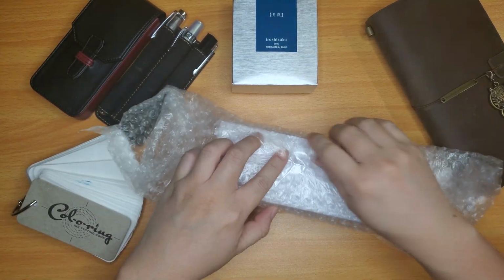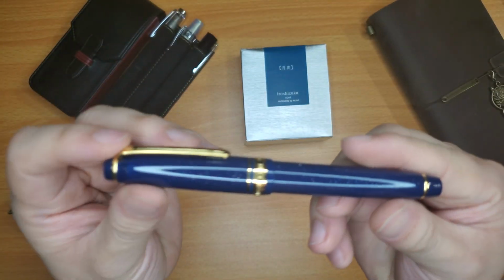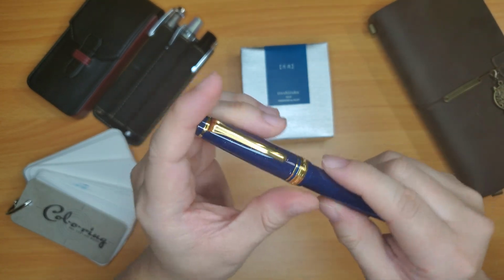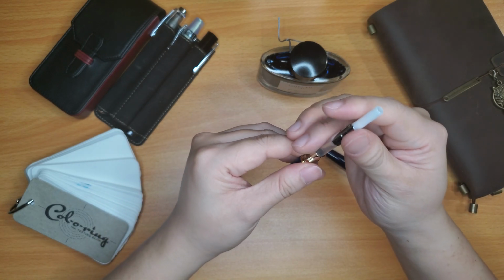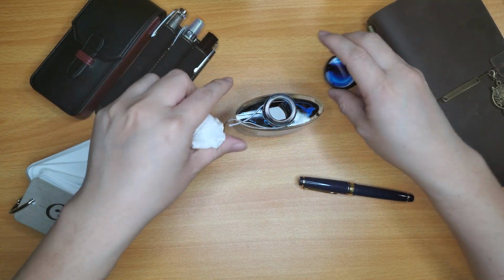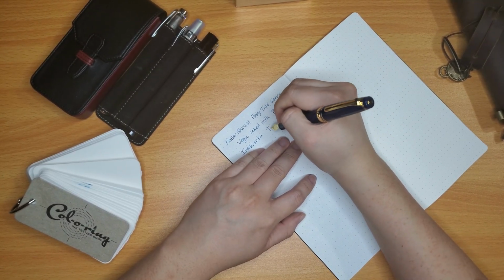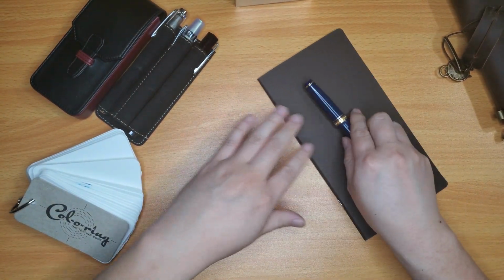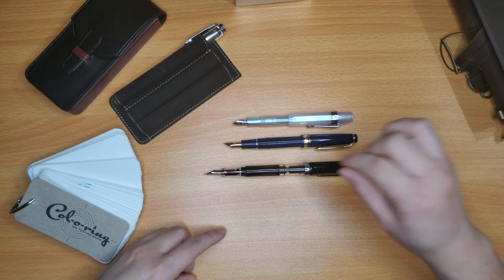Sailor ProGear Slim Vega ~ Like the Night Sky!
Got my third Sailor ! VEGA - like the starry night sky! :) Enjoy!

(Exclusions: TWSBI, Penlux, Sailor, Pilot, Namiki, Plotter, Hobonichi, Galen Leather, Schon Dsgn & Esterbrook)

(Exclusions: Sailor, Montblanc, Faber-Castell, Leonardo, SCRIBO, Pilot, Namiki, Visconti, TWSBI, Esterbrook, Nahvalur/Narwhal, and Retro 51)